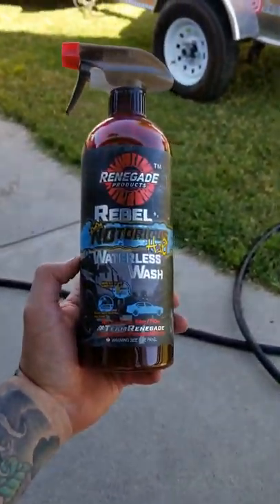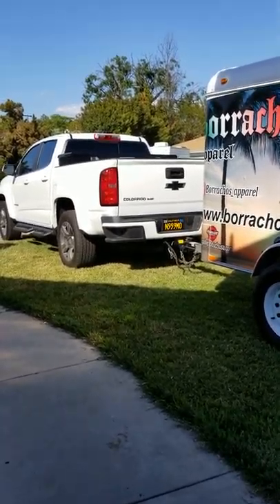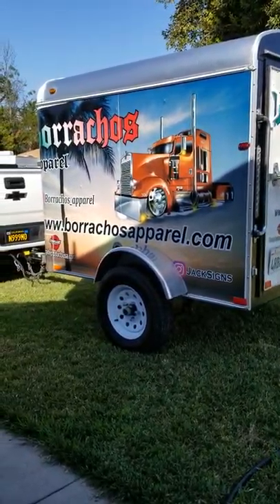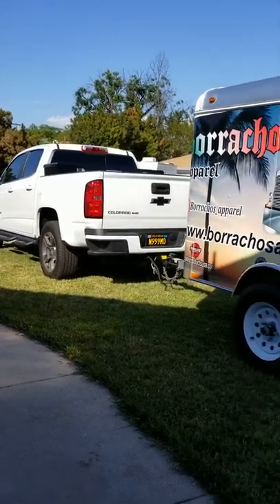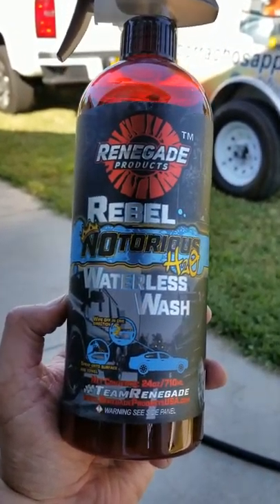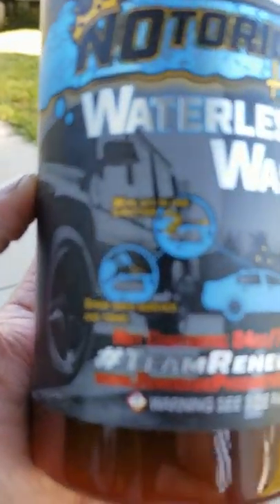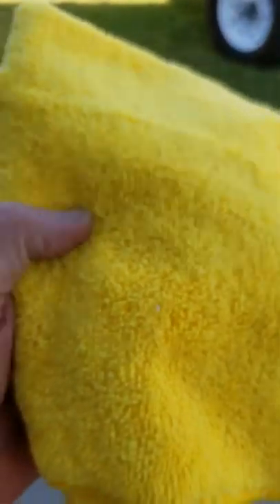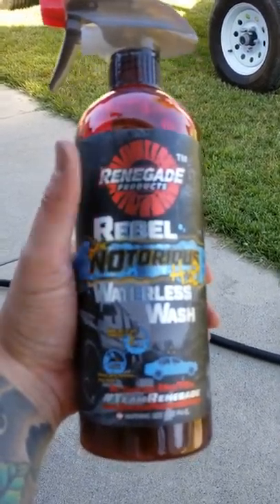Using The Renegade Waterless Wash on my Trucj and Trailer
I'm about to clean both my Truck and Trailer for a Truck Show tomorrow and instead of a Bucket of Soap and a Brush i just use this stuff to get the Same Affect and Quality but in half the Time and without any Water. Get this product and more at my Website Borrachosapparel.com